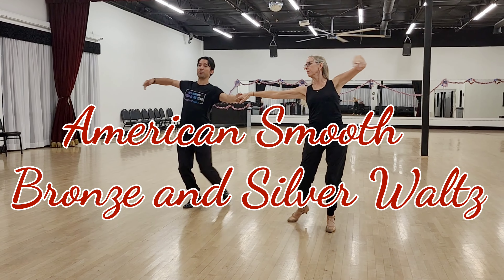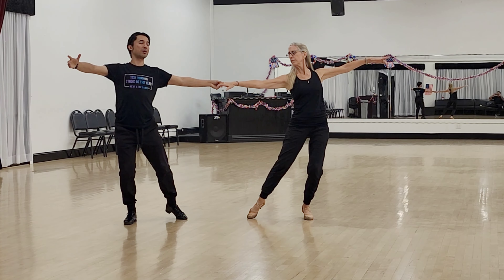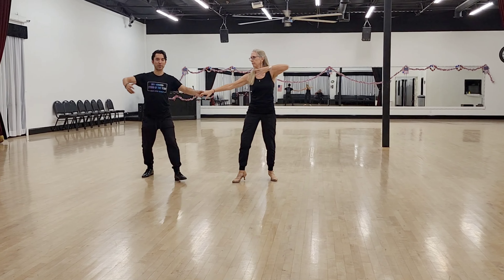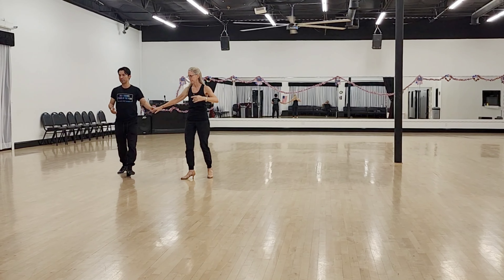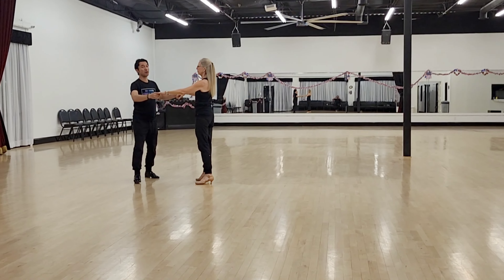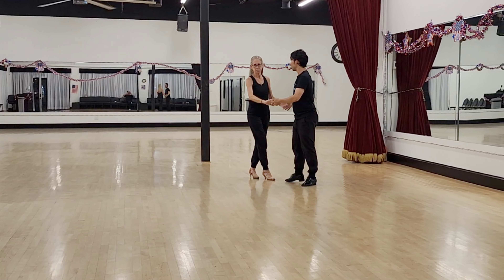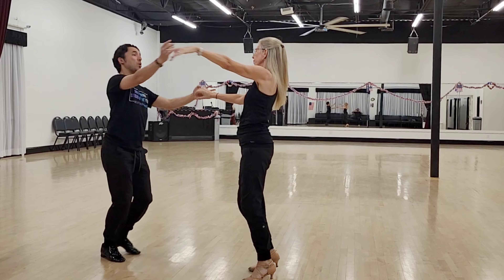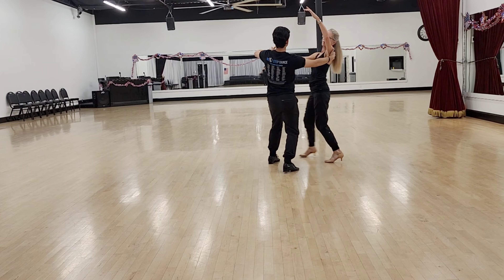American Smooth Bronze and Silver Waltz: Backspot turn and waterfall